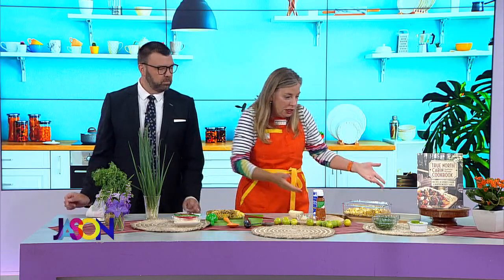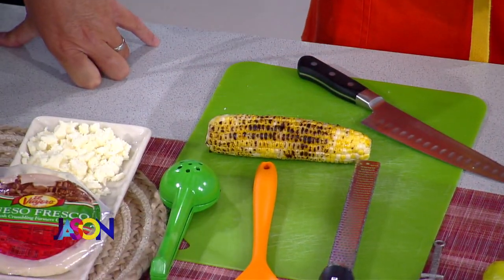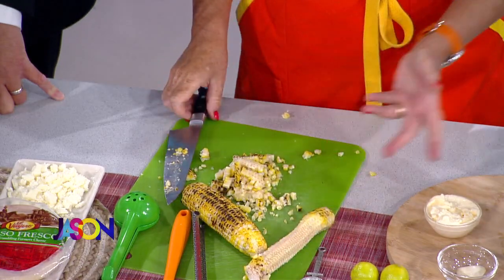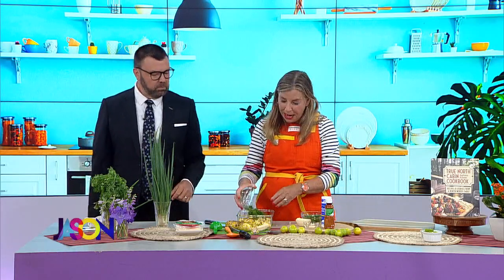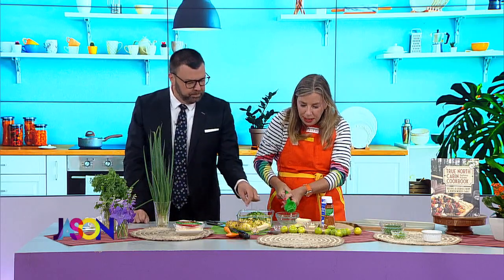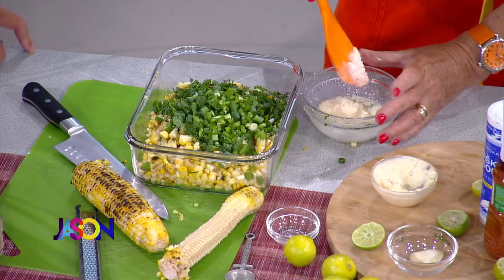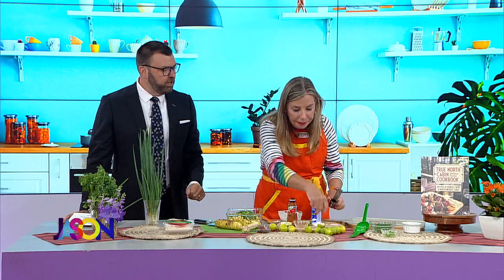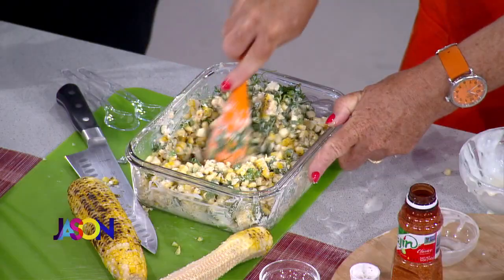The Perfect Summer Grilled Corn Salad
Summer is the perfect time for corn on the cob, and Stephanie Hansen always loves to step things up a notch. She showed off her recipe for Grilled Corn Salad.